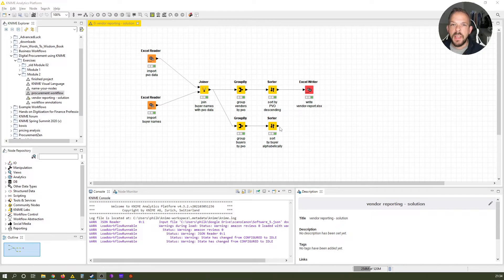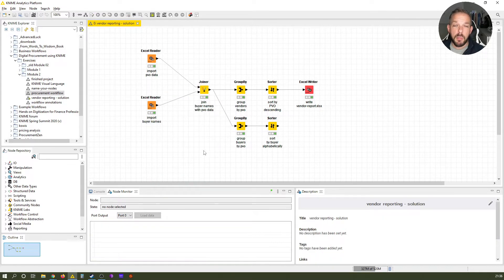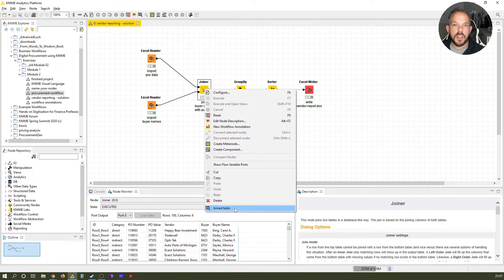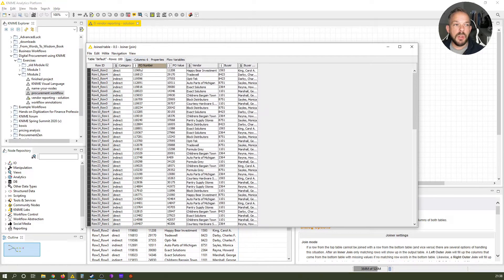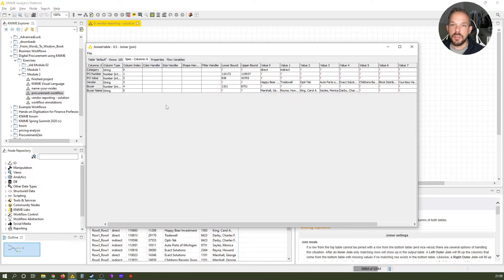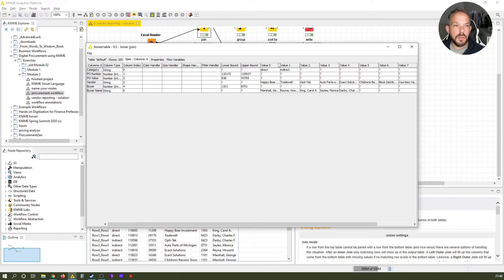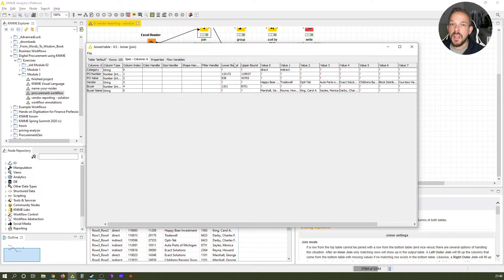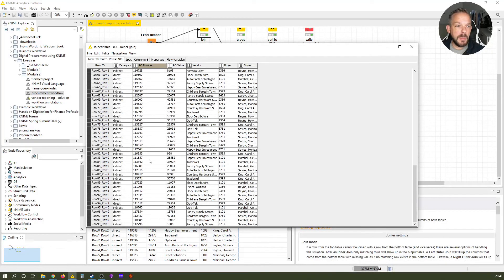Knime Crash Course: Right Click to Get Results!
This lesson covers how we quickly can see the results of each node and how to find out the table specs.